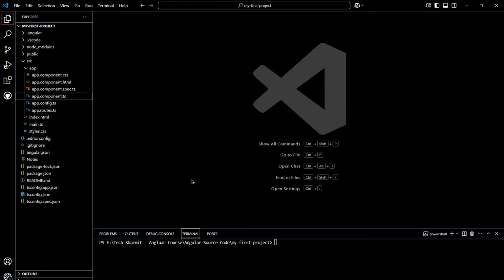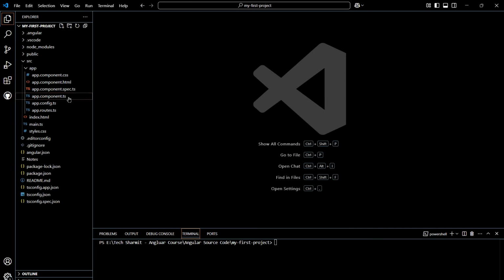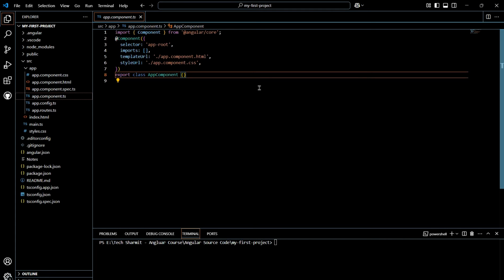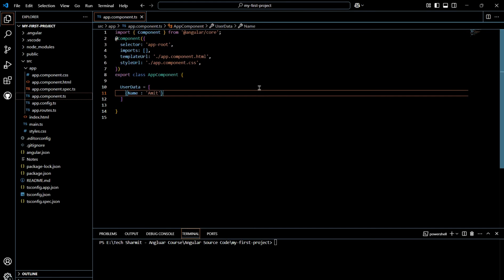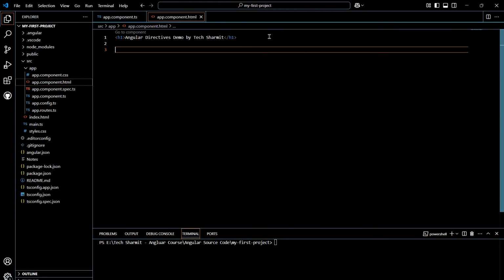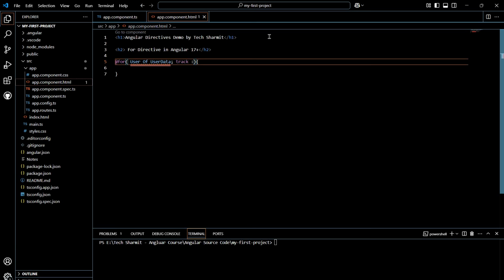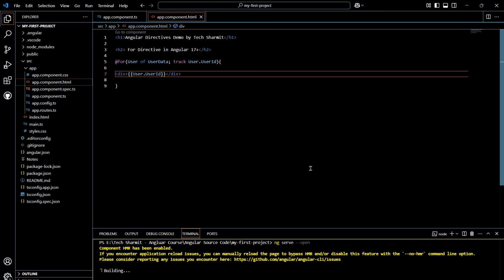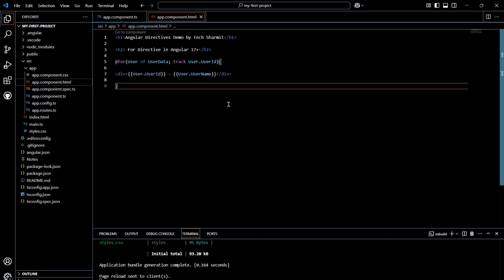directive in Angular 17+ | Angular Directives in English (Session-79)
What You’ll Learn in This Angular 17+ Tutorial:

1.Introduction to @for directive in Angular 17+

2.Difference between @for and *ngFor in Angular

3.How to use @for for list rendering with better performance

4.Syntax of @for directive in Angular with examples

5.Benefits of using @for directive in Angular 17+

6.Practical examples using @for with array and object

7.How @for integrates with Angular’s reactivity and signals

8.Real-world use cases of @for for frontend developers

9.Step-by-step explanation of @for for Angular beginners

Frequently Asked Questions (FAQ):

Q1: What is @for directive in Angular 17+?
Q2: How is @for different from *ngFor?
Q3: Can I use @for with object or map data?
Q4: Is @for faster than *ngFor in performance?
Q5: Does @for work with signals and reactive patterns?